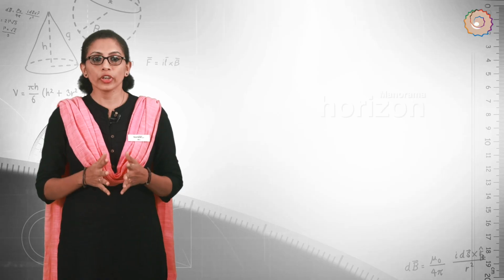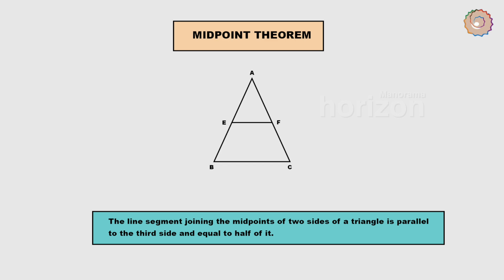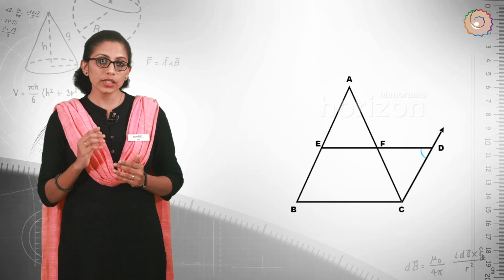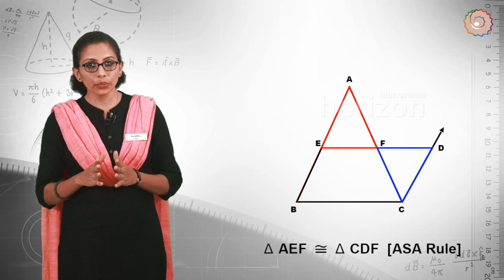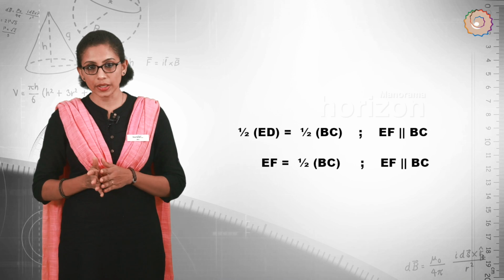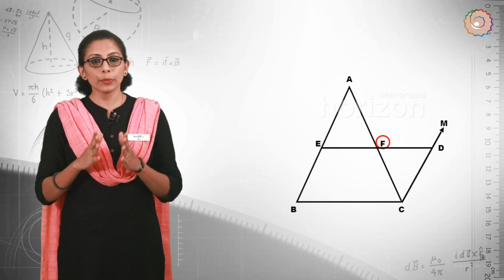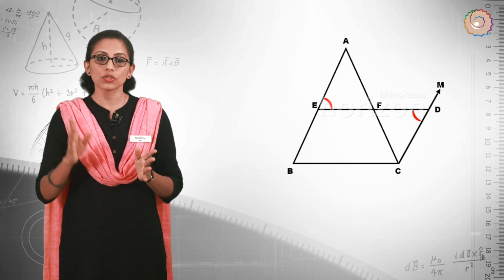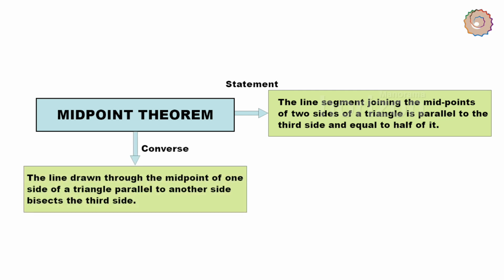Midpoint Theorem & Converse